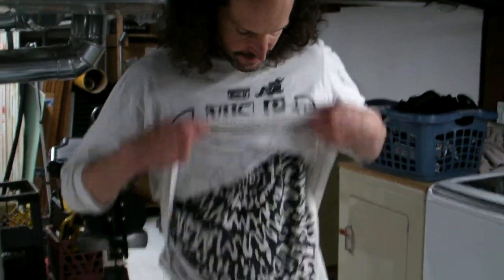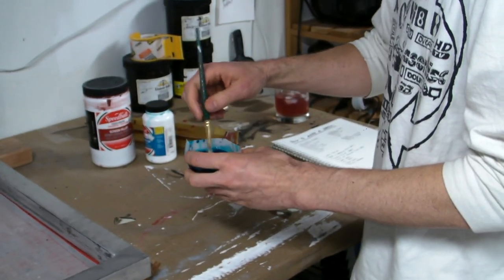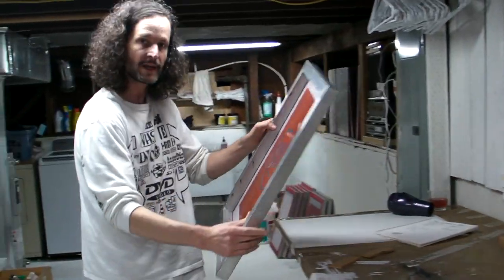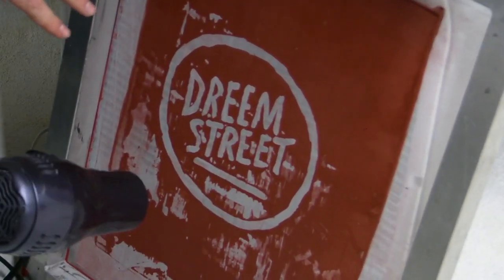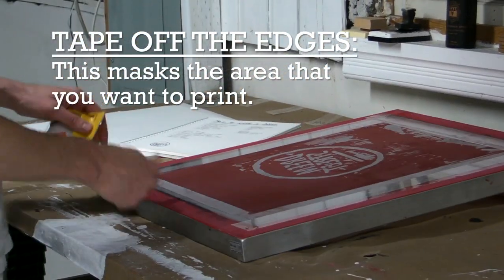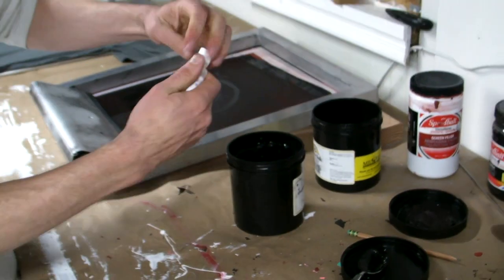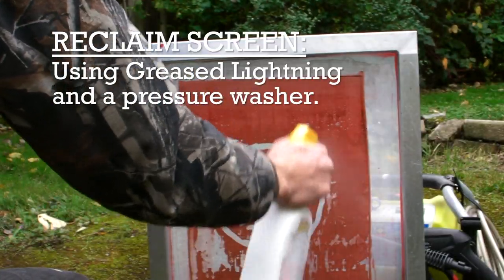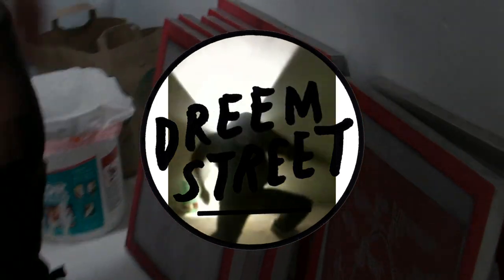How To Make A Dreem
After years of explaining the process of making a Dreem Street shirt I thought it was time to show how we go about it in video form... Here's how you can make a screen without any photo emulsion. If you can draw it you can print it.

Thanks to Dane Overton for being camera dude.